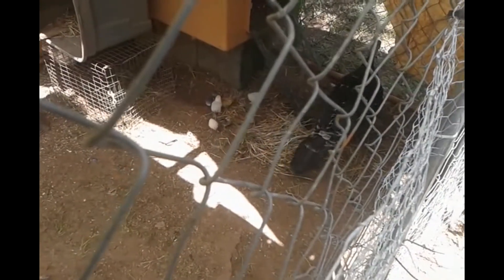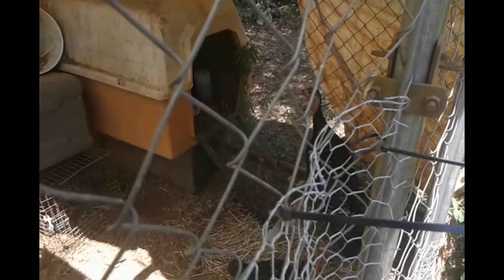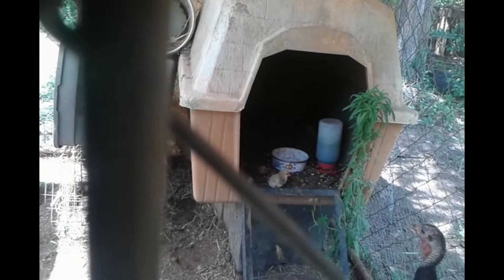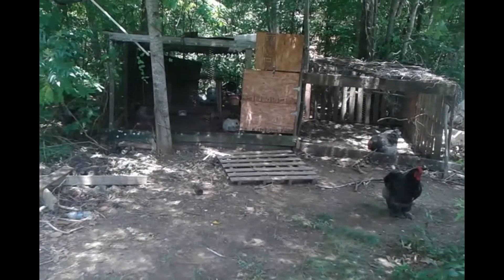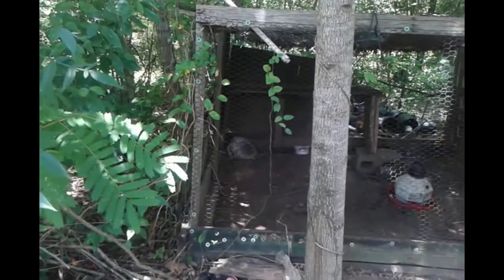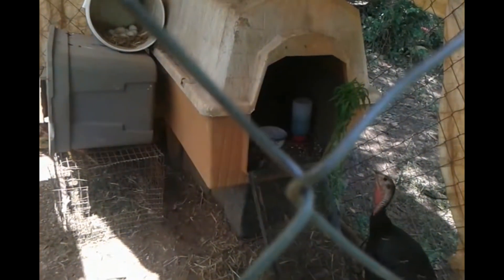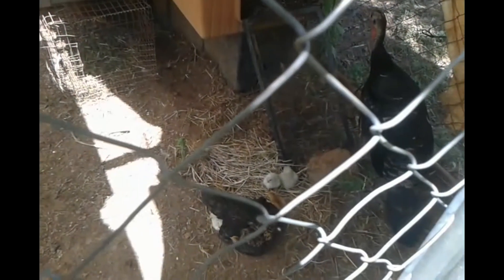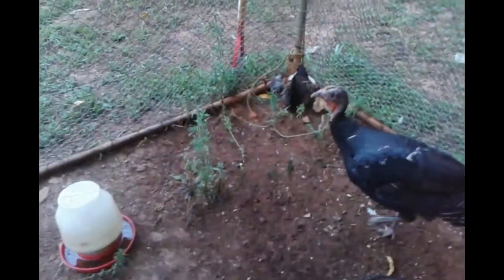My Turkey Hatched Chickens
Our turkey (baby) hatched 10 baby chickens. Baby does not have a male and had laid several eggs I took them away. She free ranges during the day. She found several chicken eggs in the chicken pen and started sitting. Great mother.